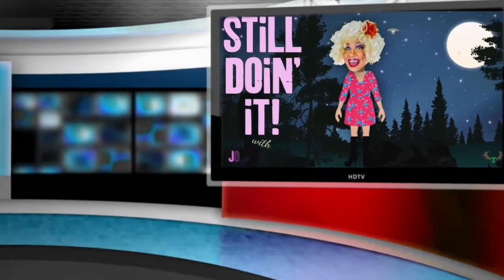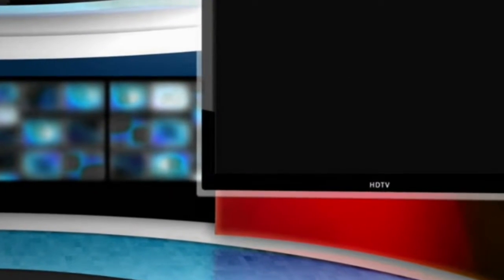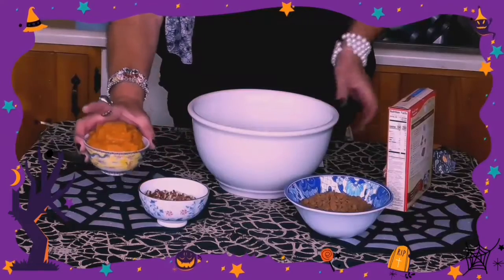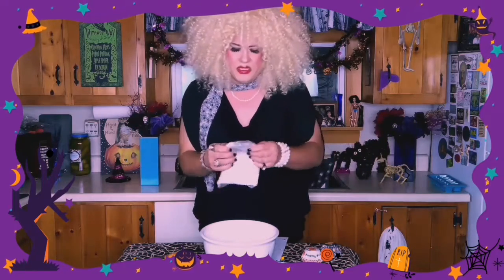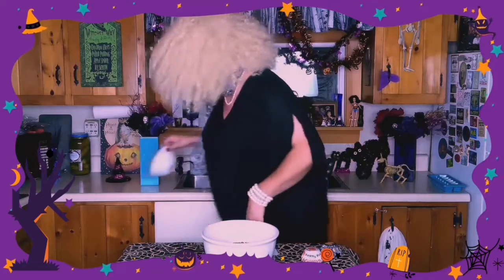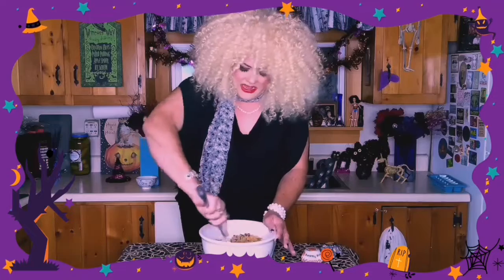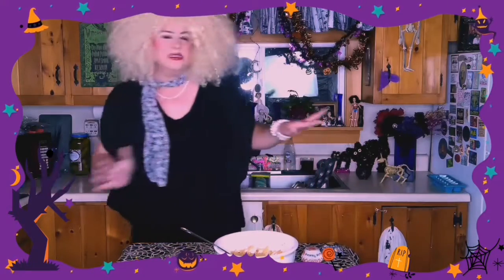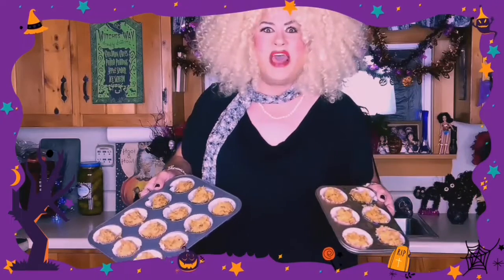Pumpkin Spice Muffin Recipe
Alien Moose presents this Cooking Episode for MaineScare, an anthology series set in Scars Point, Maine where you can expect an array of diverse and interesting creatures and characters.
In this video, we are introduced to the Scars Point Public Access Television Station, where one eccentric local, Jolean Thorton, is cooking it up in the kitchen.
Her recipe is for Spice Pumpkin Muffins, a delicious Holiday treat for the Halloween Season. Expect fun in the kitchen as she jokes her way through a delicious recipe.
Ingredients:
1 can pumpkin puree
1 cup cinnamon chips
1 box spice cake mix
1 cup(ish) chopped nuts
Created by Chad Joseph Bishop and Rebecca Collette.
Written and Directed by and Starring Chad Joseph Bishop.
Edited by Rebecca Collette and Chad Bishop.
Produced by ALIEN MOOSE PRODUCTIONS
Filmed on location in the Beautiful State of Maine, 2021.